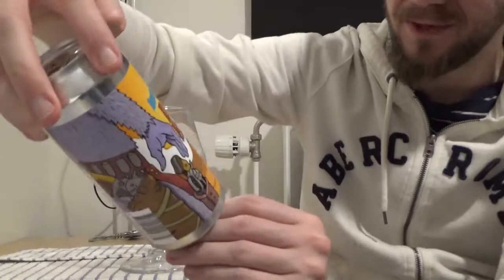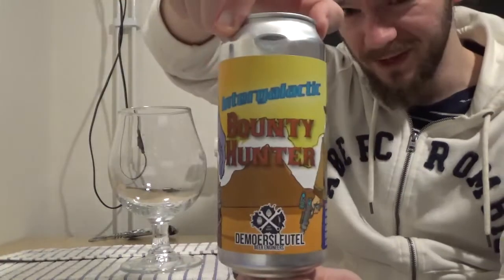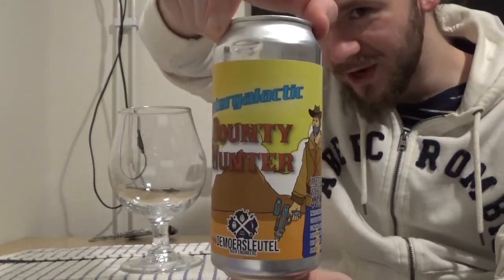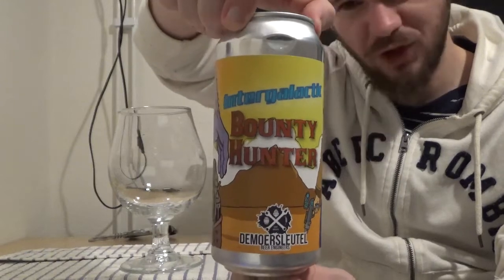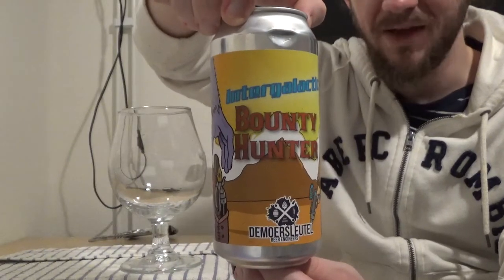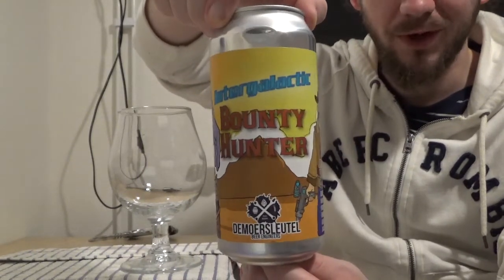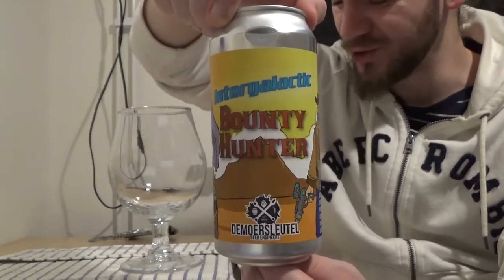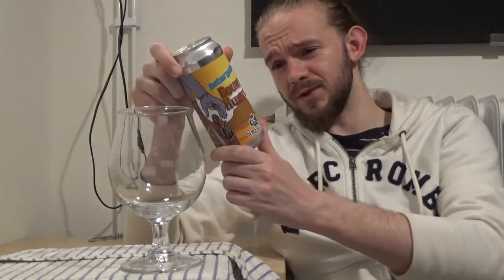Beer Review #2213: Brouwerij De Moersleutel - Intergalactic Bounty Hunter (Netherlands)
Review of the Intergalactic Bounty Hunter, an Imperial Stout with Coffee and Coconut, from Brouwerij De Moersleutel in Heiloo, Alkmaar, Noord-Holland, Netherlands